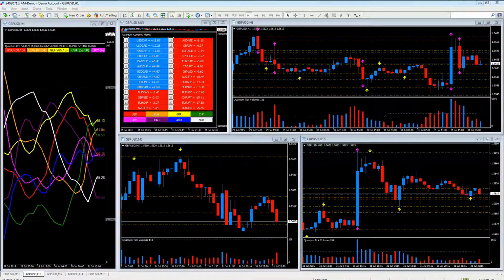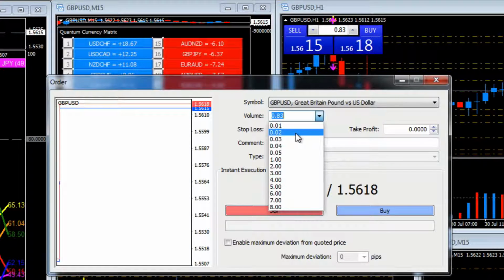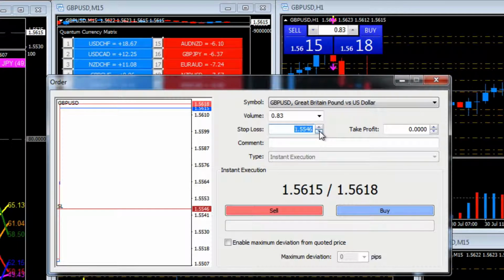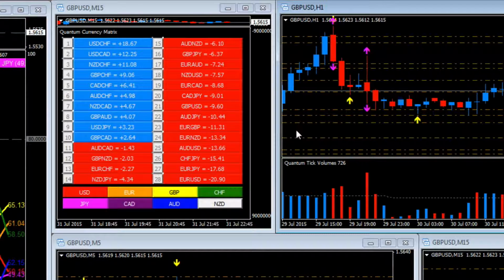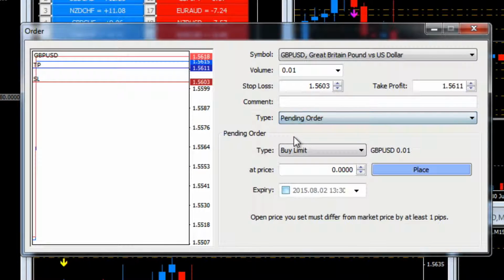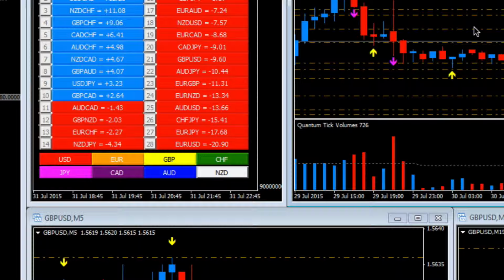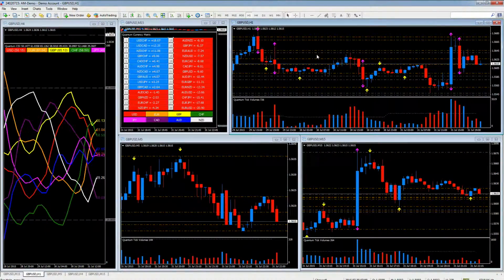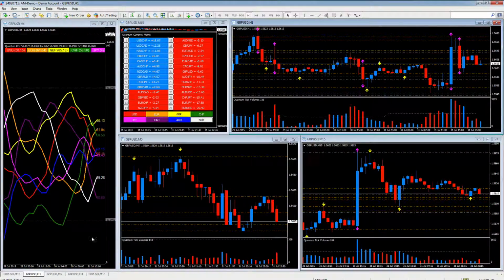Trading using the MT4 platform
Risk Disclosure - In this video we look at one of the most powerful aspects of the MT4 platform which is trading. Here we show you open to open the order window for simple instant execution orders as well as for more sophisticated pending orders such as limit and stop orders. As always with the MT4 platform there are several ways access the order window for trading, and this videos shows you how to access them, either from the one click trading option, or from the toolbar shortcut. TESTIMONIAL DISCLOSURE: TESTIMONIALS APPEARING ON QUANTUM TRADING MAY NOT BE REPRESENTATIVE OF THE EXPERIENCE OF OTHER CLIENTS OR CUSTOMERS AND IS NOT A GUARANTEE OF FUTURE PERFORMANCE OR SUCCESS.